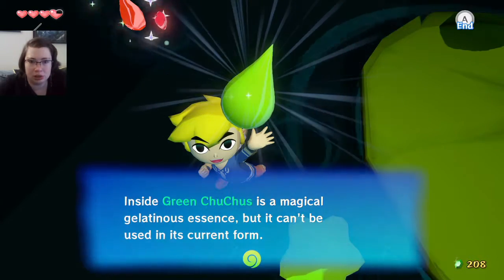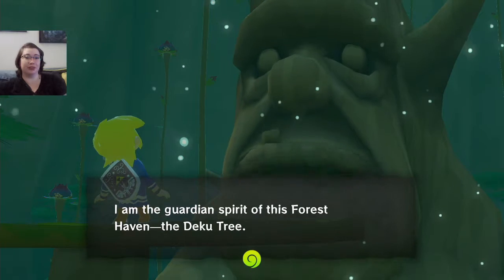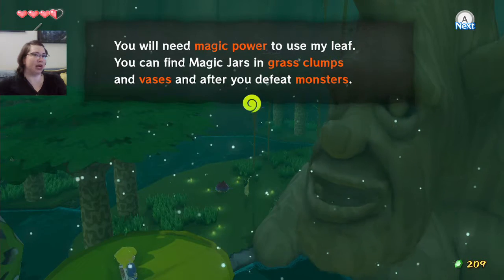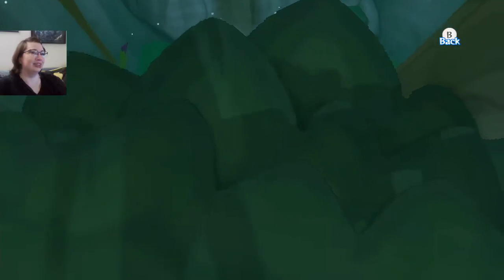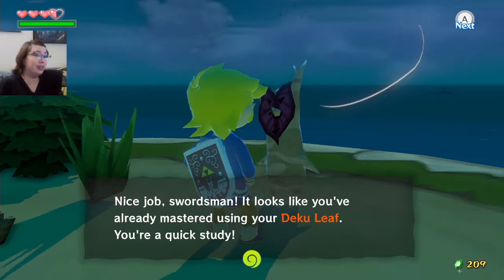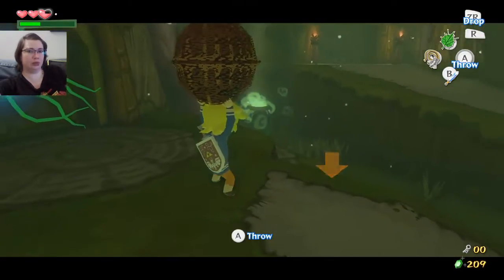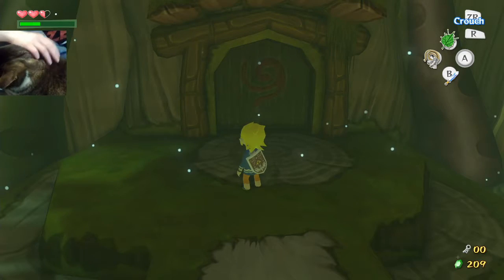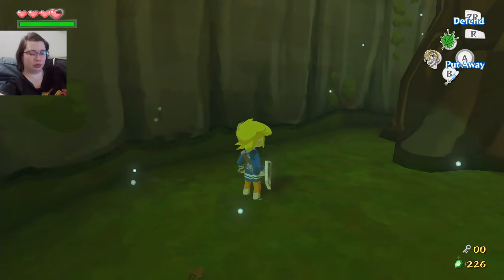Let's Play Legend of Zelda: the Wind Waker ch 7: Deku Forest and So Many Koroks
I'm playing through Zelda: Wind Waker HD on the Wii U.  Deep Lore run, contains spoilers for the whole series.